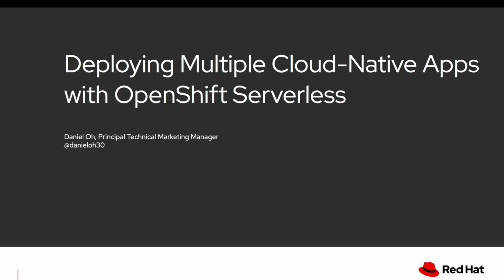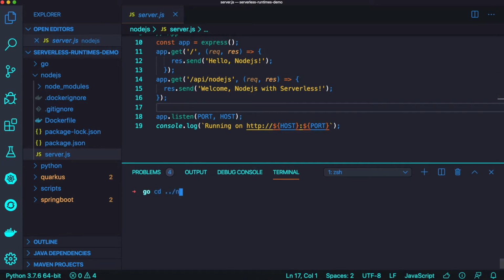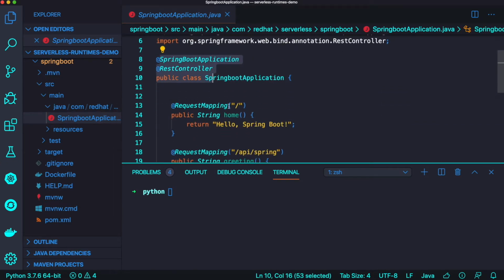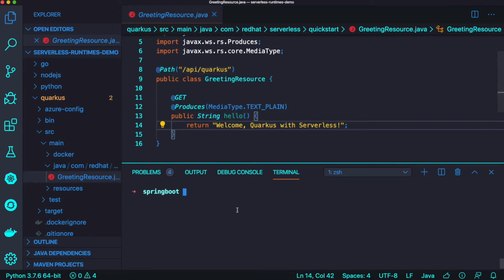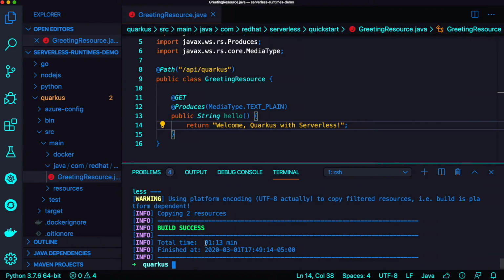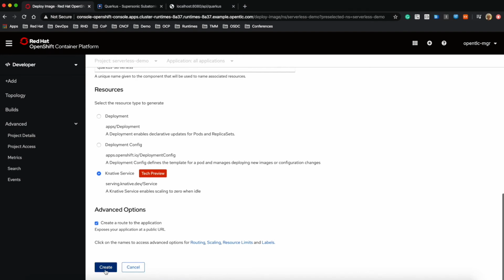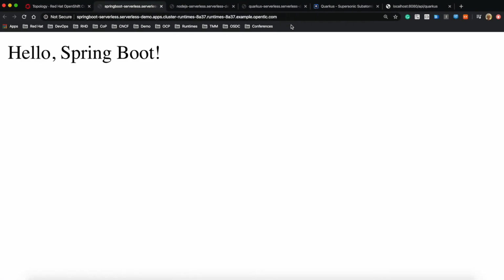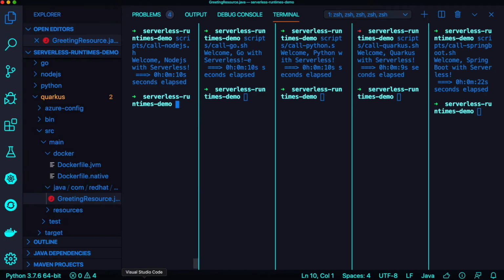Deploying Multiple CloudNative Apps with OpenShift Serverless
This video shows how to develop multiple CloudNative Apps and deploy them to OpenShift Serverless

Key Takeaways are here:
- How to develop a RESTful service with Go, Python, Node.js, Spring Boot, and Quarkus
- How easy to deploy them to OpenShift
- Compare Startup time among the cloud-native apps